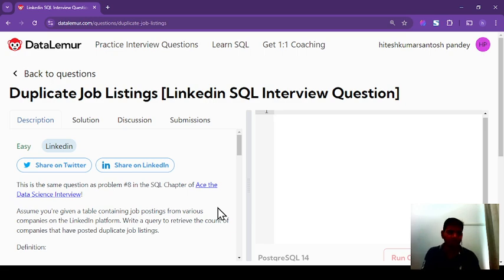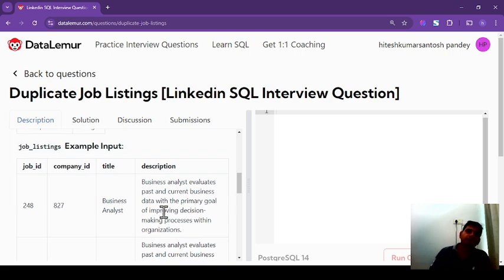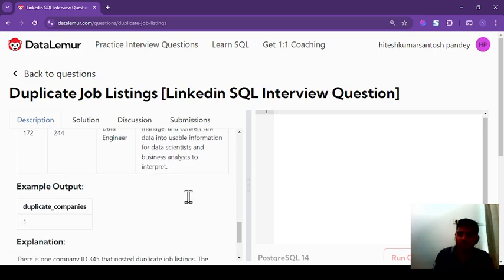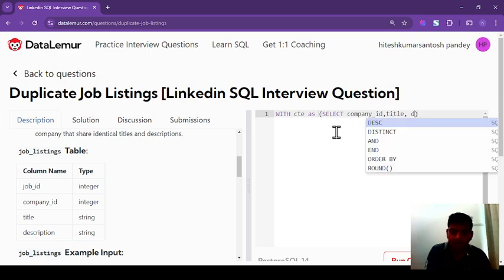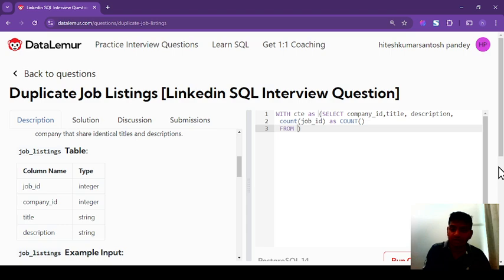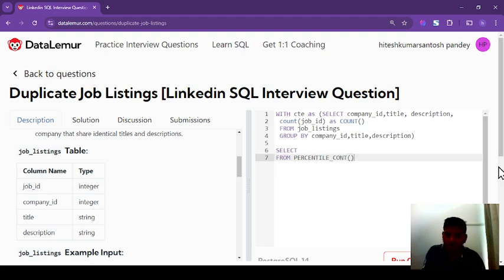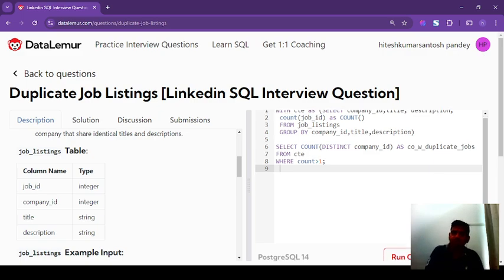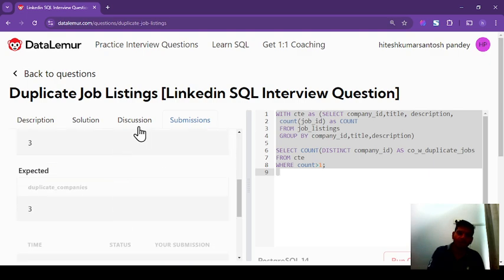Duplicate Job Listings [LinkedIn SQL Interview Question]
In this tutorial, we'll learn how to write an SQL query to retrieve the count of companies that have posted duplicate job listings on a platform like LinkedIn. We'll break down the logic behind using a Common Table Expression (CTE) to group job listings by company, title, and description. Then, we'll filter out the results to identify companies with duplicate postings. Whether you're preparing for SQL interviews or enhancing your database skills, this example will help you understand grouping and filtering logic in SQL.

Key Concepts:

Common Table Expressions (CTE)
Grouping data in SQL
Counting duplicate entries